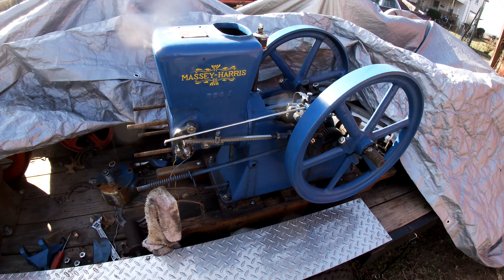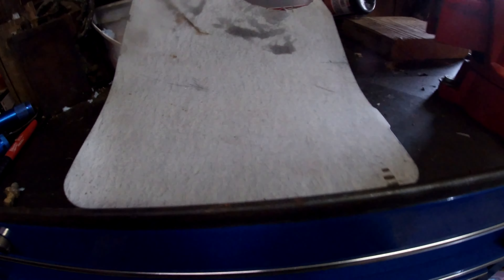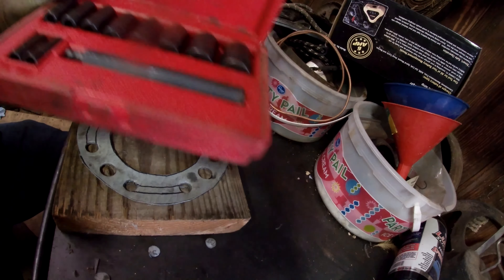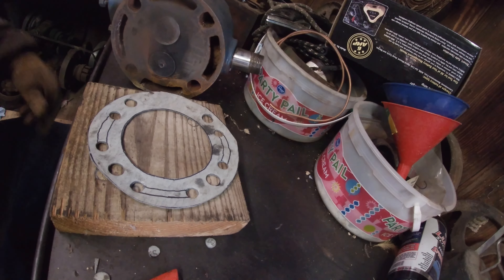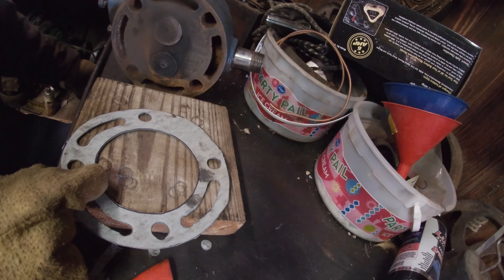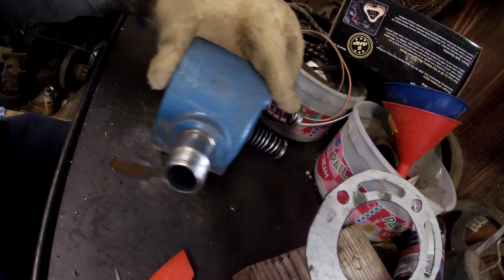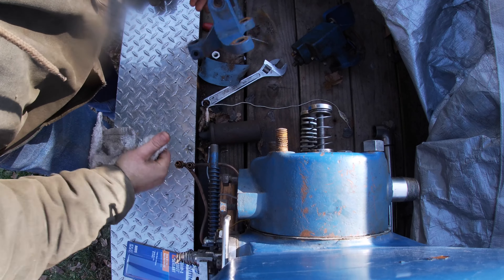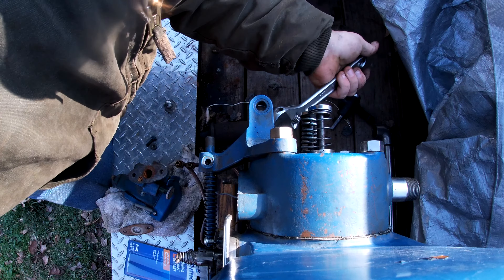Gasket Making 101: It’s Hit or Miss!!!